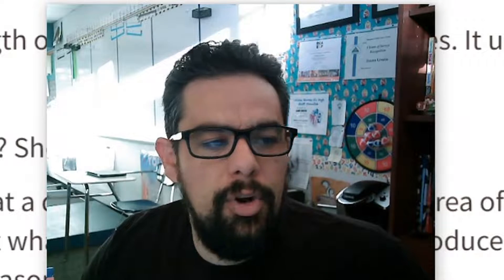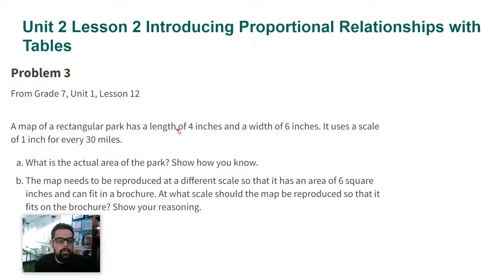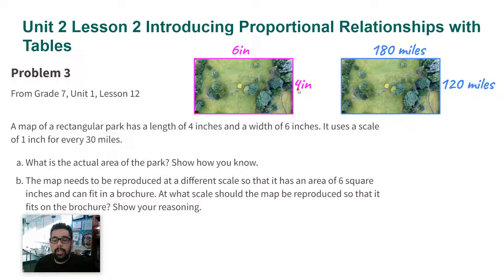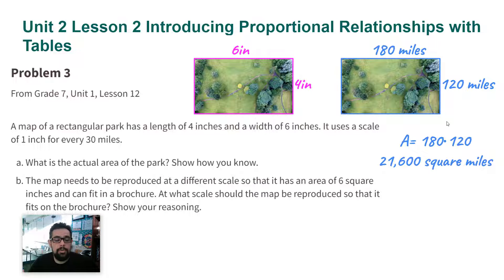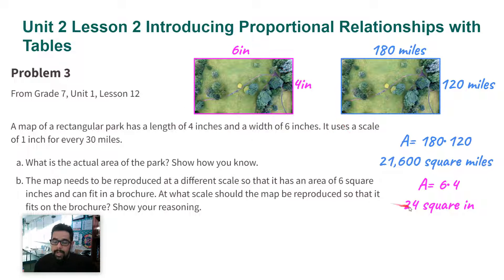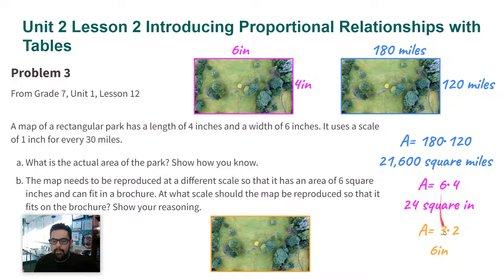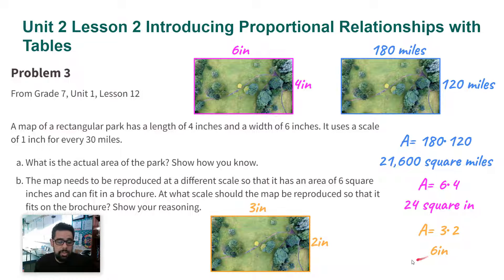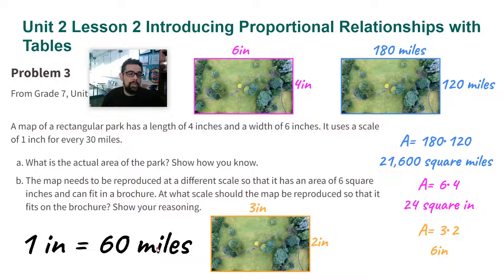7.2.2 Practice Problem 3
A map of a rectangular park has a length of 4 inches and a width of 6 inches. It uses a scale of 1 inch for every 30 miles.

a. What is the actual area of the park? Show how you know.

b. The map needs to be reproduced at a different scale so that it has an area of 6 square inches and can fit in a brochure. At what scale should the map be reproduced so that it fits on the brochure? Show your reasoning.

7th Grade, Unit 2, Lesson 2 "Introducing Proportional Relationships with Tables" Open Up Resources